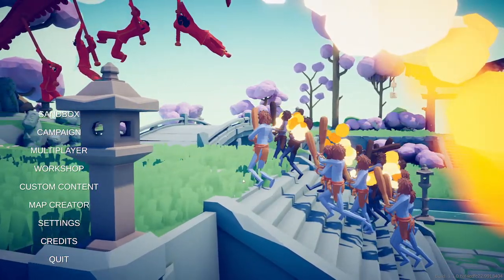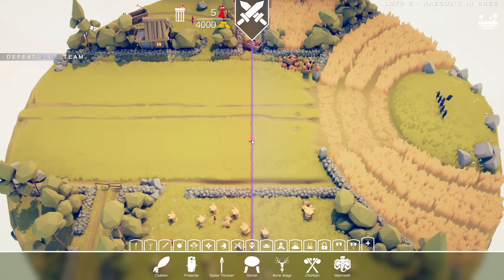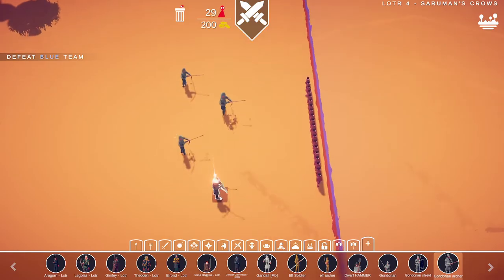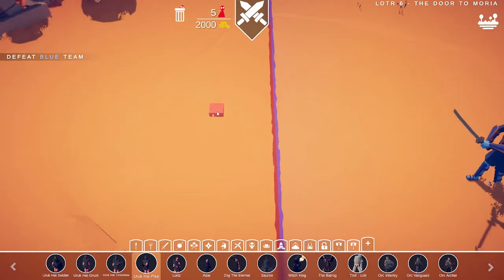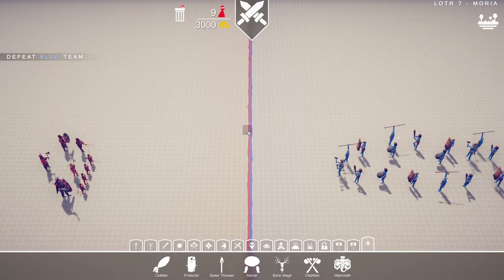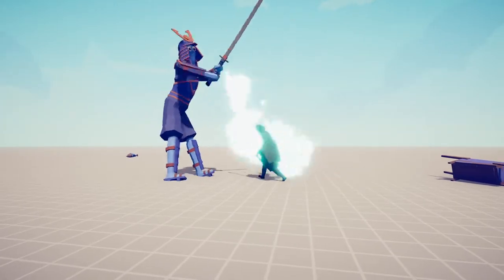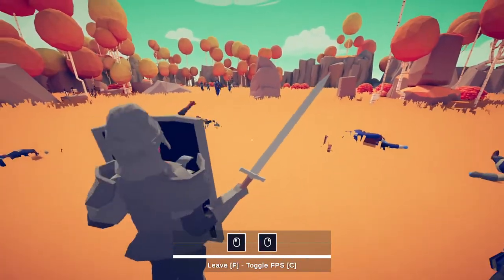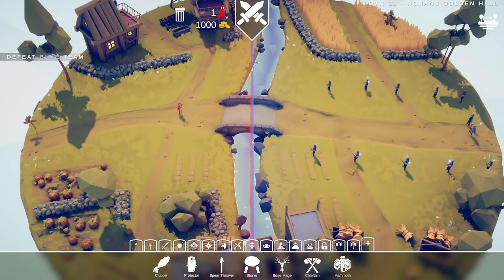THE UNITY OF DWARFS, ELVES AND MEN (Totally Accurate Battle Simulator LOTR Edition)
Thank you so much for clicking on this video, I hope you enjoy or enjoyed, please like and subscribe if you wish to see more content on this channel and have a good day ya bloody legends!